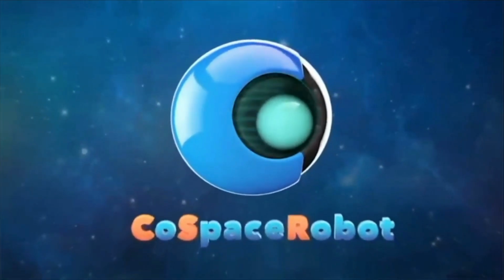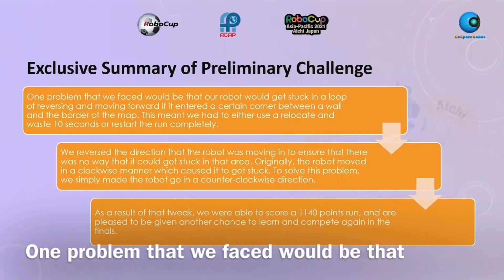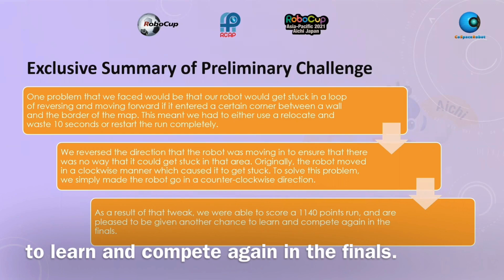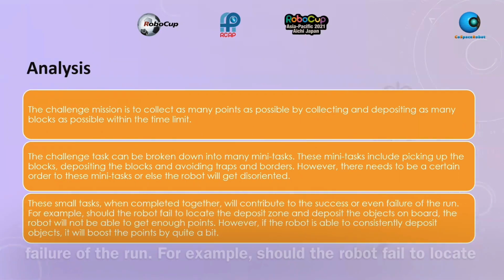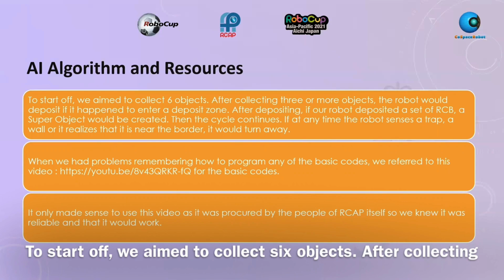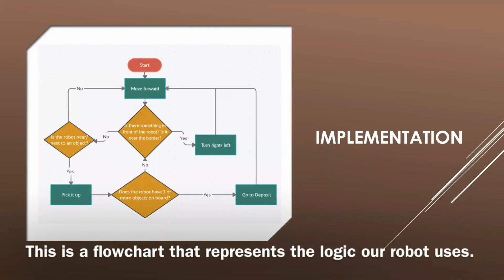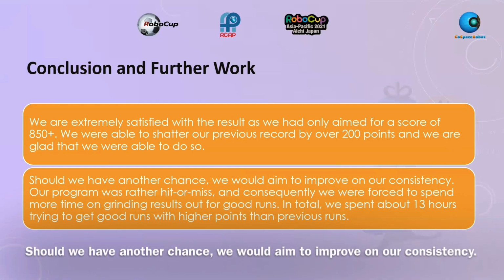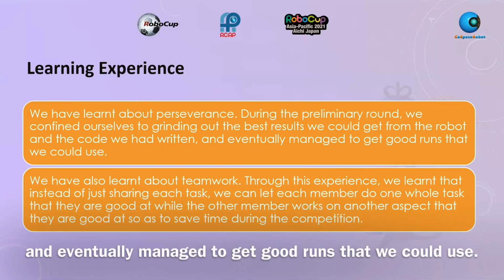R21.4.23 - SG7074 - Finalist Presentation - RCAP CoSpace Rescue U19 - RCAP2021 Aichi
Following team has been selected by the panel of judges as a Finalist of CoSpace Challenges at RoboCup Asia-Pacific (RCAP) 2021 Aichi Japan. Congratulations!

Event:             RoboCup Asia-Pacific 2021 Aichi Japan
Category:       RCAP CoSpace Rescue, U19
Team ID:        SG7074
Team Name: Alt F4
Region:           Singapore

This presentation video is eligible for the RoboCup Asia-Pacific (RCAP) Influencer Award. The award consists of five categories:

𝗣𝗲𝗼𝗽𝗹𝗲’𝘀 𝗖𝗵𝗼𝗶𝗰𝗲: in recognition of Sharing Video with 𝙈𝙤𝙨𝙩 𝙇𝙞𝙠𝙚𝙨
𝗘𝗱𝘂𝗰𝗮𝘁𝗶𝗼𝗻𝗮𝗹 𝗩𝗮𝗹𝘂𝗲: in recognition of Sharing Video with 𝙃𝙞𝙜𝙝𝙚𝙨𝙩 𝙒𝙖𝙩𝙘𝙝 𝙏𝙞𝙢𝙚
𝗖𝗼𝗺𝗺𝘂𝗻𝗶𝘁𝘆 𝗔𝘄𝗮𝗿𝗲𝗻𝗲𝘀𝘀: in recognition of Sharing Video with 𝙈𝙤𝙨𝙩 𝙎𝙝𝙖𝙧𝙚𝙨

Your RoboCup journey starts here, with CoSpaceRobot!

𝗥𝗼𝗯𝗼𝗖𝘂𝗽 𝗔𝘀𝗶𝗮-𝗣𝗮𝗰𝗶𝗳𝗶𝗰 𝟮𝟬𝟮𝟭 𝗔𝗶𝗰𝗵𝗶 𝗝𝗮𝗽𝗮𝗻 𝗢𝗿𝗴𝗮𝗻𝗶𝘇𝗶𝗻𝗴 𝗖𝗼𝗺𝗺𝗶𝘁𝘁𝗲𝗲